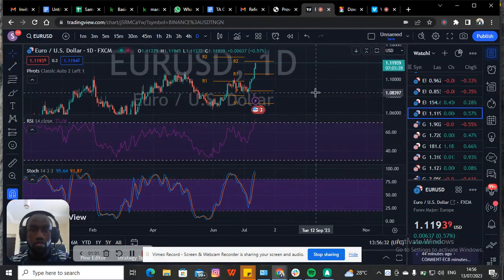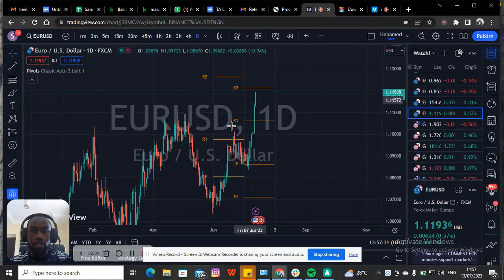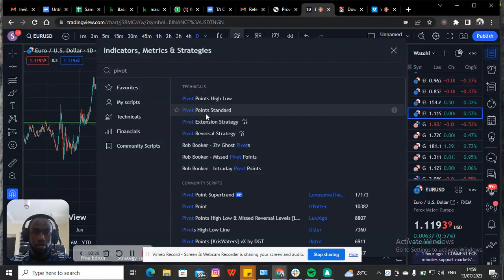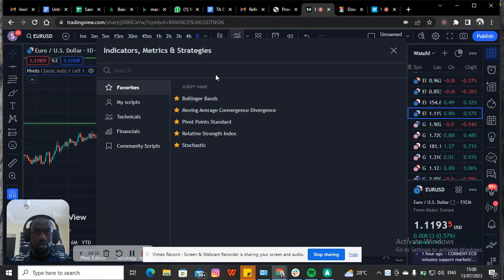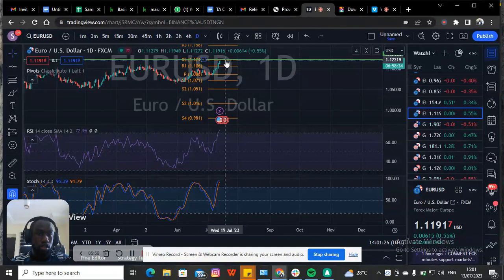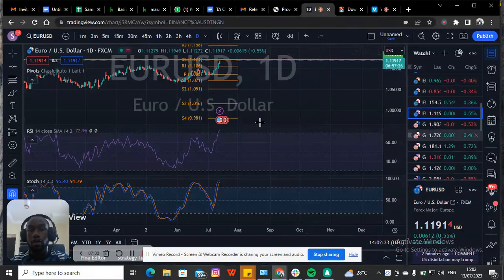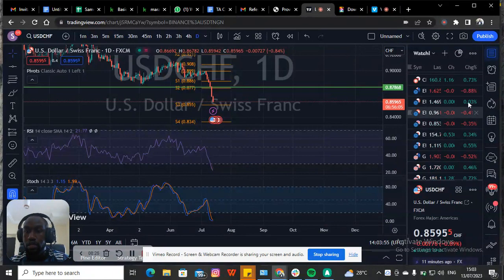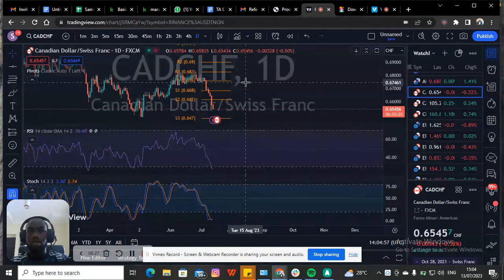The Best Trading Strategy To Beat The Prop Firms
Welcome to Samm's Academy, your go-to resource for mastering the art of trading using the highly effective pivot point strategy.